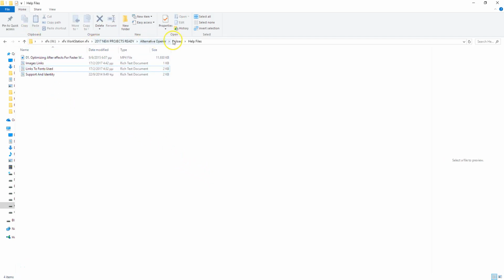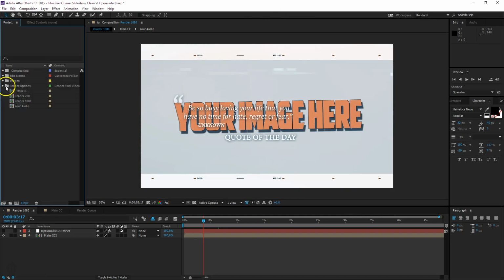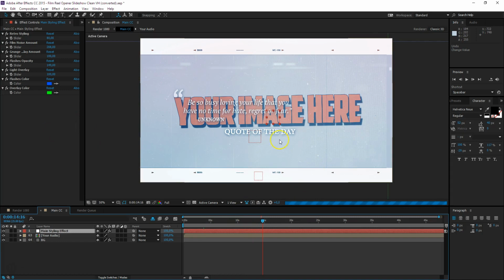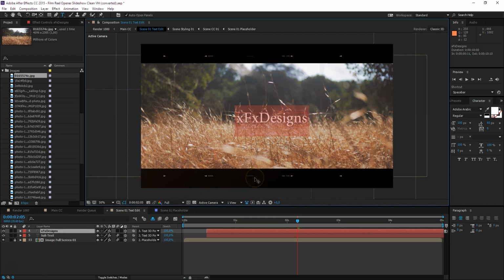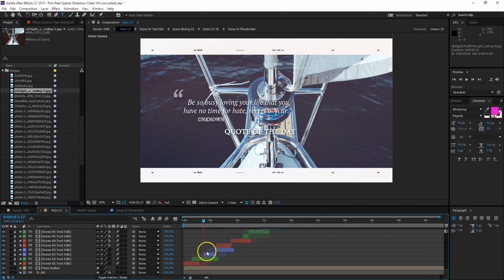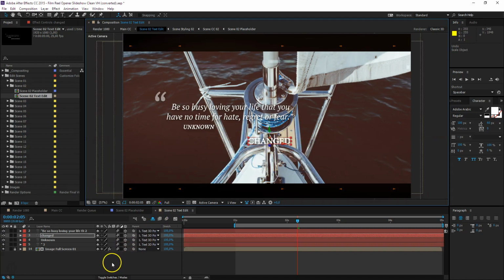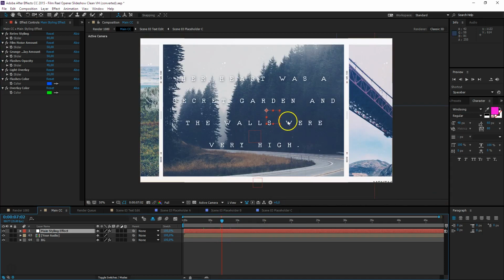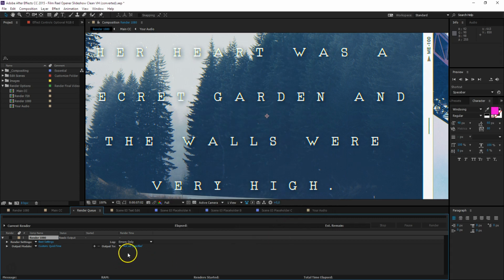02 Spring - Film Reel Opener || Customizing The Template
After Effects Version CC 2018, CC 2017, CC 2016, CC 2015, CC 2014, CC, CS6, CS5.5, CS5 | No plugins | 1920x1080 | 100 Mb

Features
Stylized wth Attention to Detail. ( 2 Versions Included Clean /Grunge )
Clean Workflow Environment ,Easy To Use Edit And Render.
Control over styling ( film noise, retro style, colors, overlay texture)
Dynamic Handcrafted Animation with parralax effect
After Effects CS5 or Higher – 50 Seconds Animation
1080 Full HD And 720 Hd Resolution